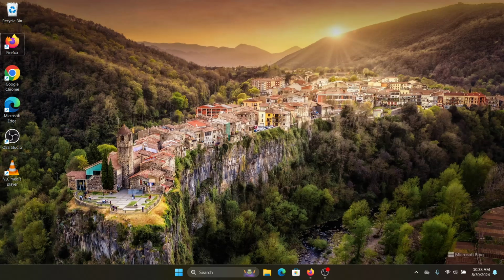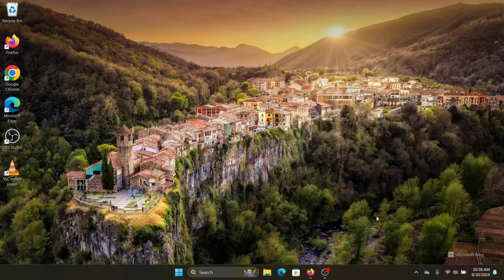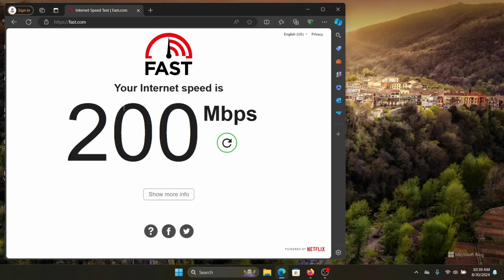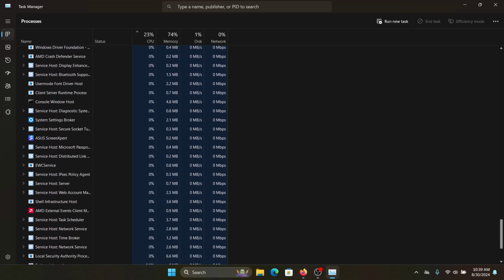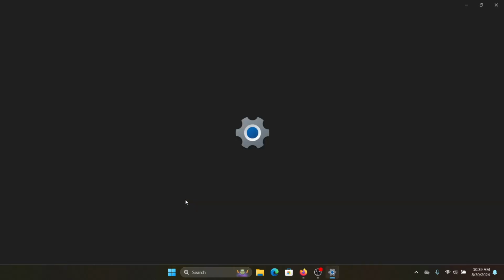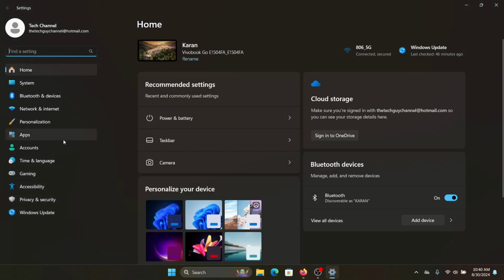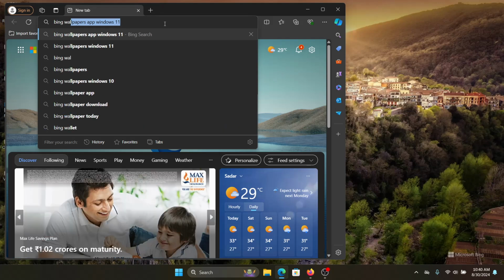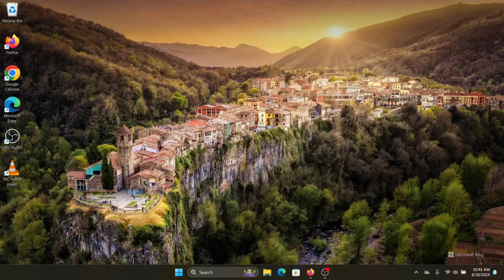Bing Wallpaper App Not Working in Windows 11 RESOLVED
Video Title: Bing Wallpaper App Not Working in Windows 11 RESOLVED

Bing Wallpaper app not working in Windows 11?** This video offers a quick and effective solution to resolve the issue. Follow our easy steps to troubleshoot and restore your Bing Wallpaper app. Watch now to get your stunning wallpapers back in action!